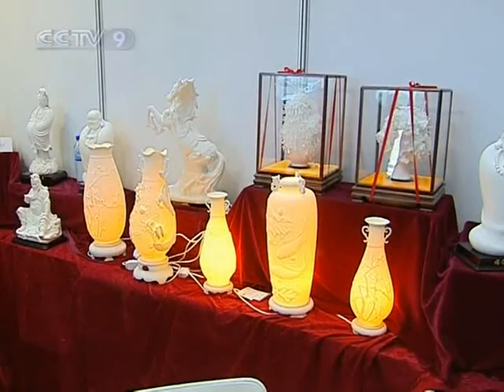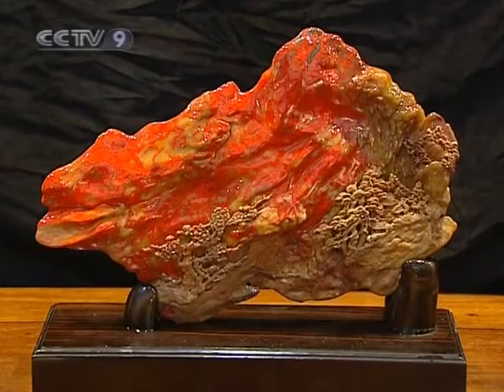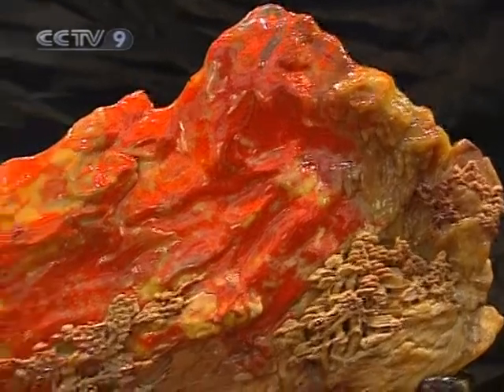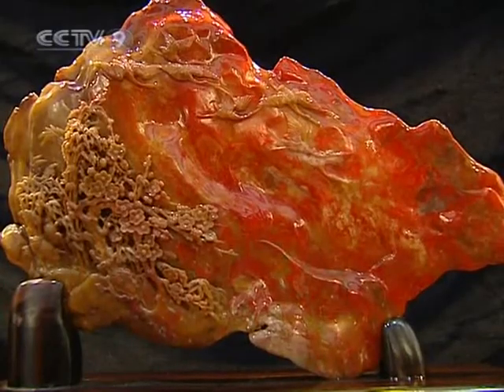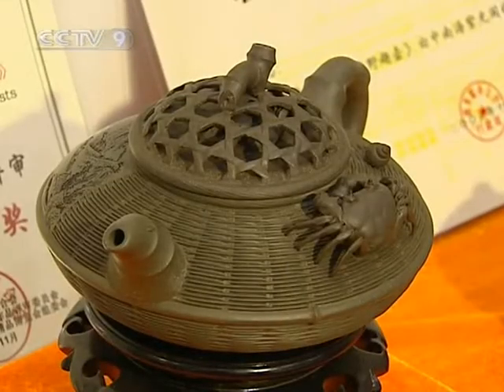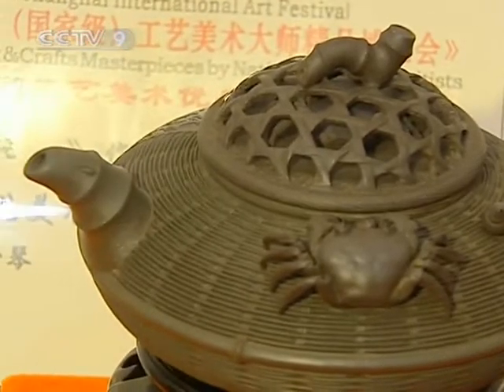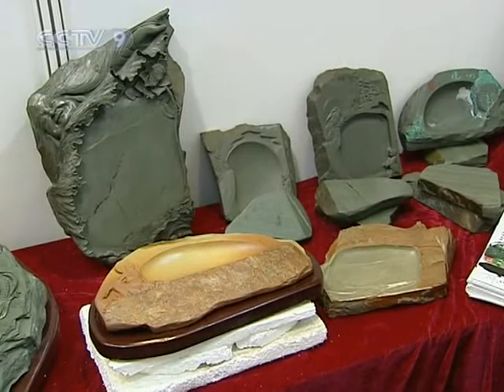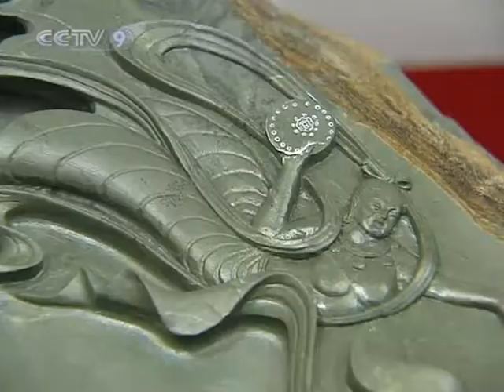【Culture Express HQ】 Arts Exhibition held in Shanghai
Channel: CCTV-9 International
Program: Culture Express - Culture of China
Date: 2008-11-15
Description: Arts Exhibition held in Shanghai
Video Series ID: 0O4DUbJUNYy8im18UaW5pA==